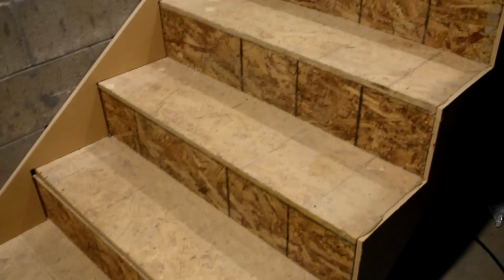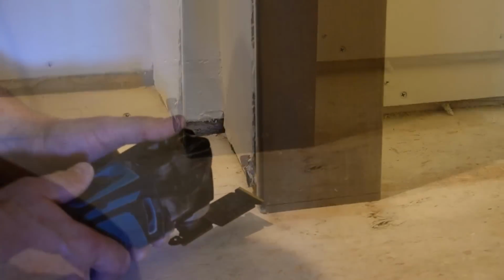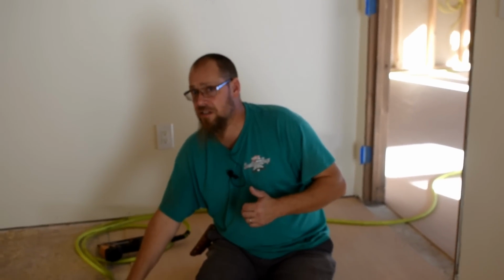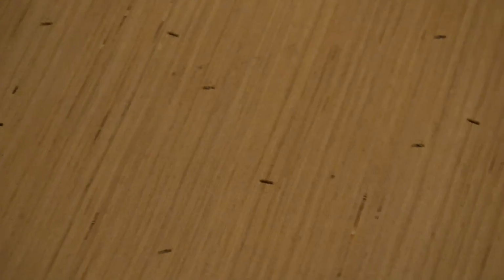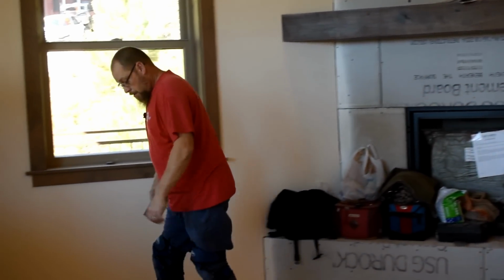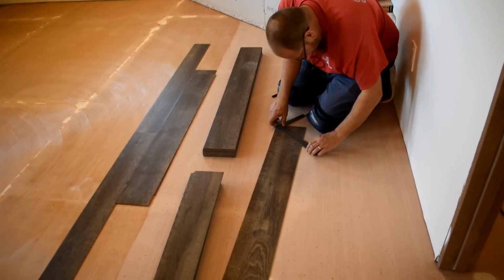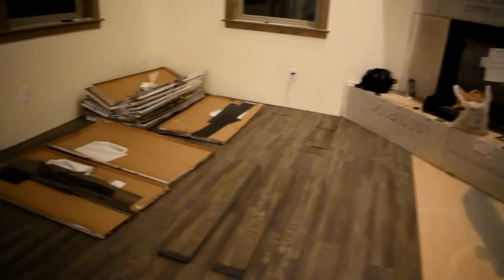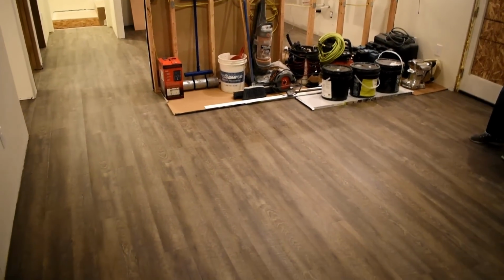VINYL PLANK FLOORING INSTALLATION , HOW-TO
DETAILED VIDEO TOUCHING EVERY POINT OF A VINYL PLANK INSTALLATION A PERSON NEEDS TO KNOW IN ORDER TO DO AN INSTALL THEMSELVES . HERE ARE A FEW OTHER LINKS TO HELP.